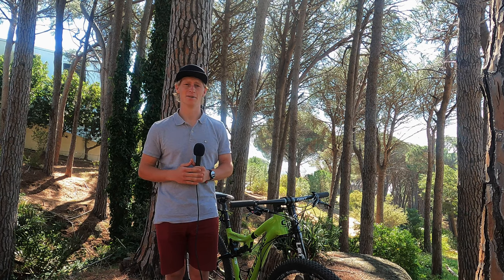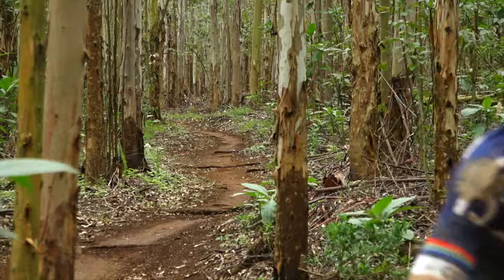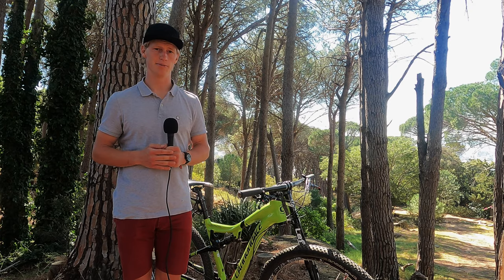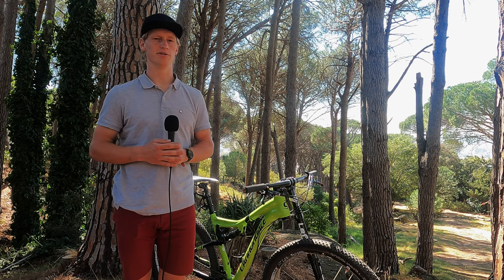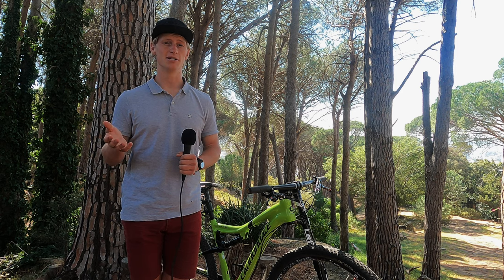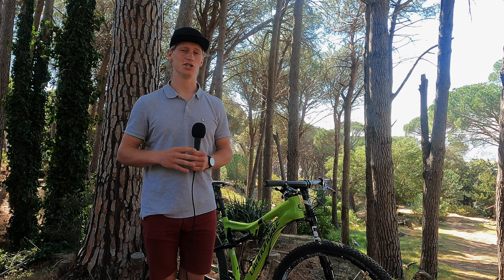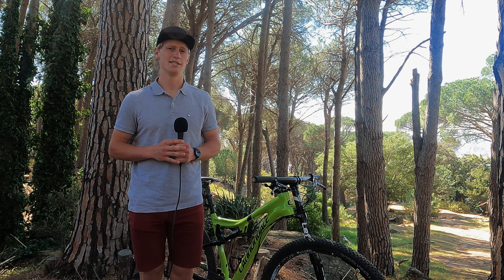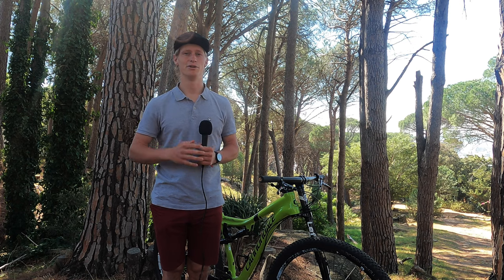WHAT IS THE RIGHT BIKE FOR THE KAP SANI2C?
Now, this is not going to be us telling you all the reasons your bike isn’t the right tool for the job and you won’t enjoy the ride if you're not on “X” type of bike. In essence, the right kind of bike for the Sani2c is one with wheels and pedals. Whether you’re on a brand spanking new marathon bike draped in XTR components and more carbon than you know what to do with, or the trusty old steed that has seen you through thick and thin over the last decade, if you’re at the Sani2c with a bit of fitness and good attitude it will be hard not to have a great time.

In this video, we are going to talk about what might be the ideal bike for most riders of the Sani2c. What should be the weapon of choice if you are in a position to acquire a new bike, you may have a couple to choose from in your garage, or you’ve decided stage racing and marathons are your thing and you’ll want to invest in the right bike for that when you can. What makes the newer bikes better than the old ones, do I go for XC or trail? What is "Downcountry"? We’ll have a look at all those things. I’ll note as well that the focus will be on traditional bikes, not E-Bikes as finding the right E-bike is a whole other subject!